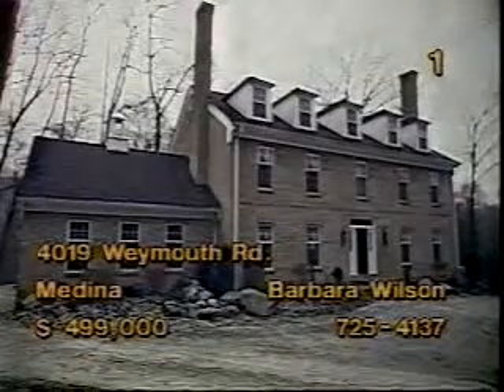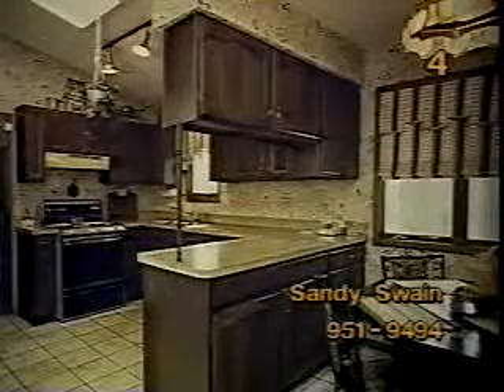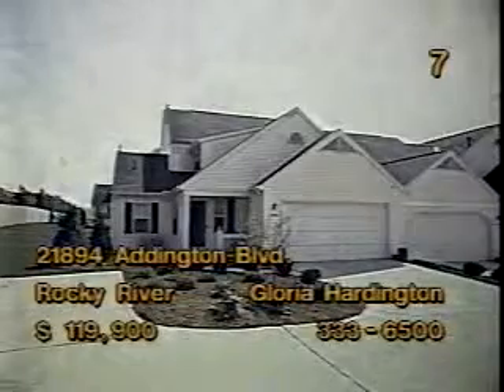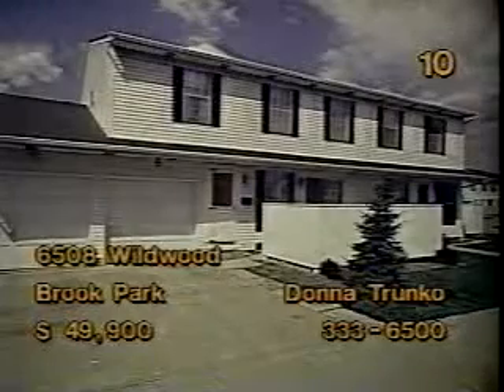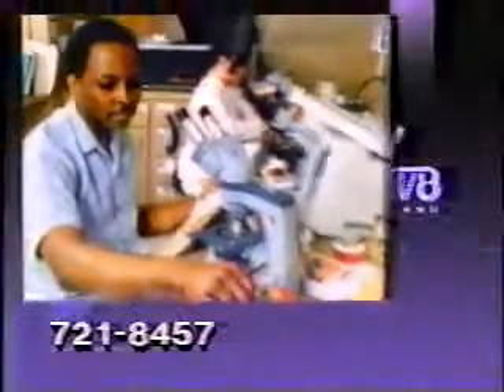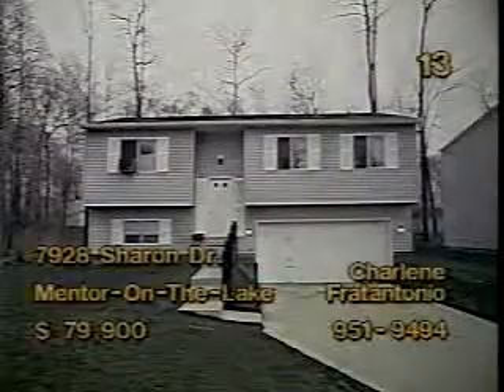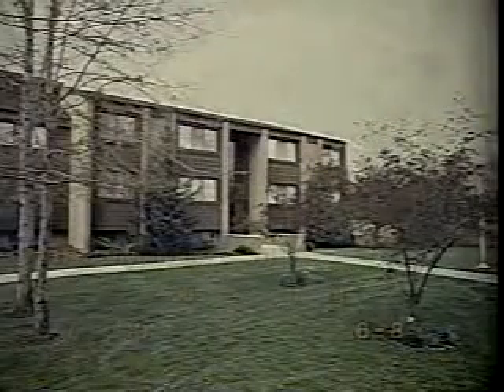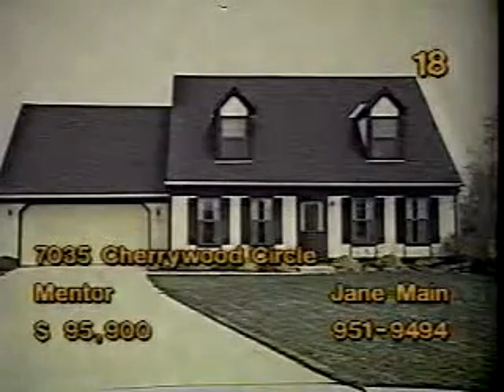Smythe Cramer Sunday Showcase of Homes (5/1/1988) Part 1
Missing the first couple minutes, but the rest is complete with commercials.